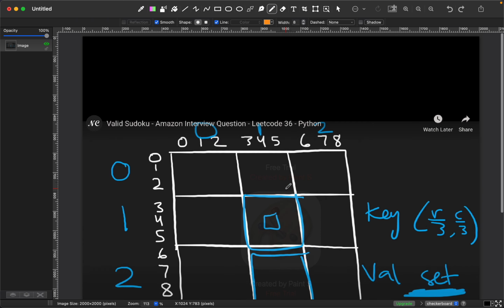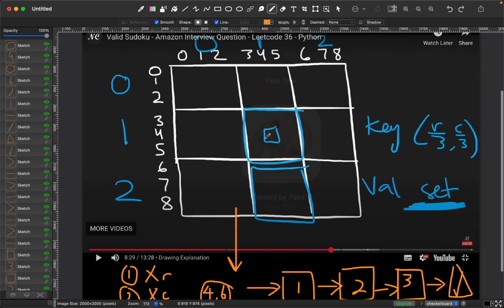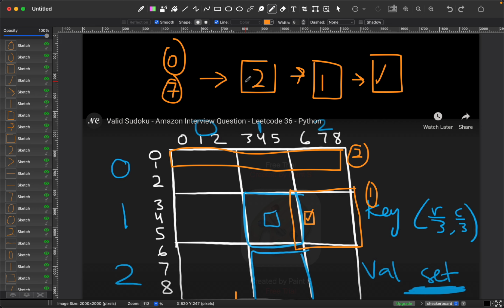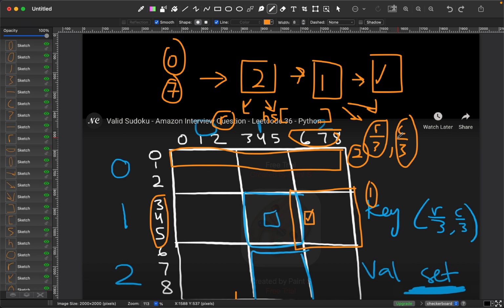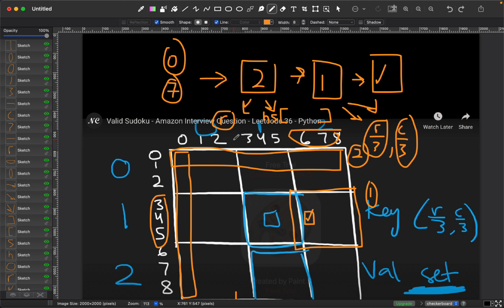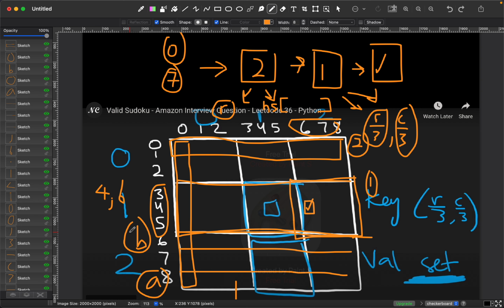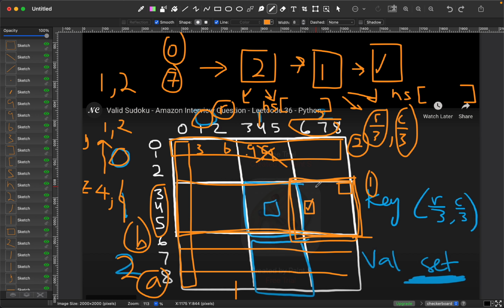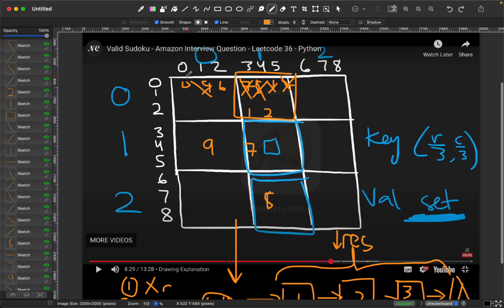Valid Sudoku Leetcode 36